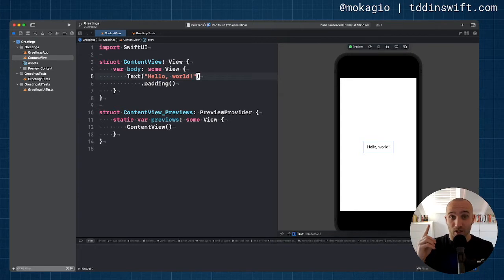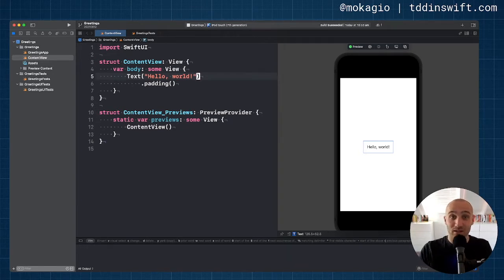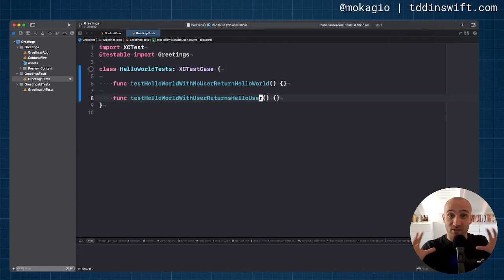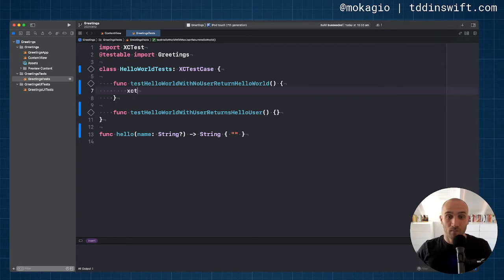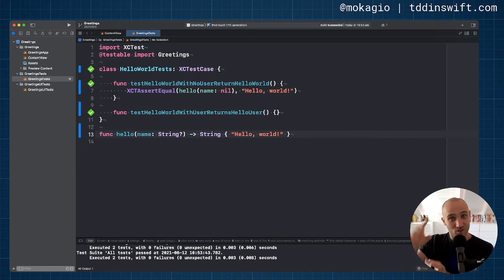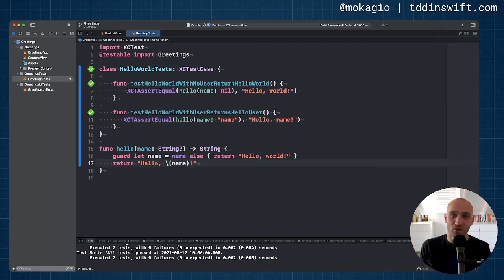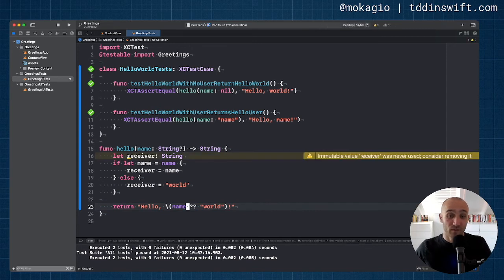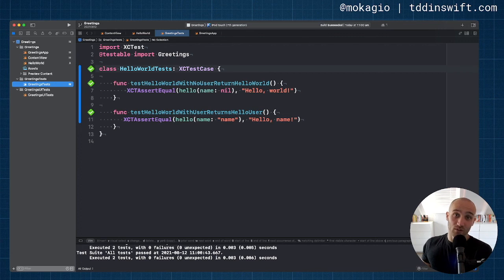TDD in SwiftUI – Introduction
A quick introduction to Test-Driven Development for SwiftUI apps.

To test SwiftUI applications, don't test SwiftUI code!

We'll look at how to use TDD to modify the template "Hello, world!" SwiftUI app that Xcode generates.